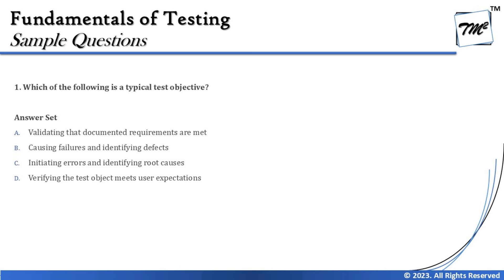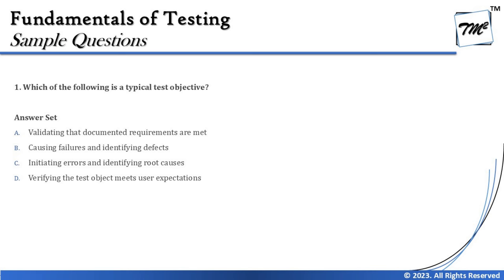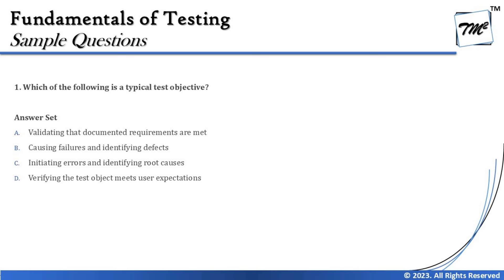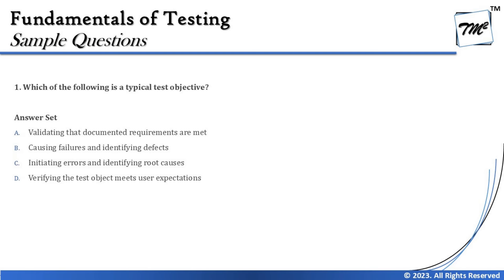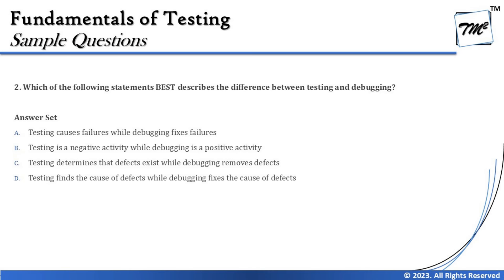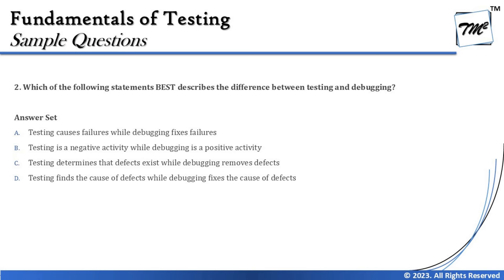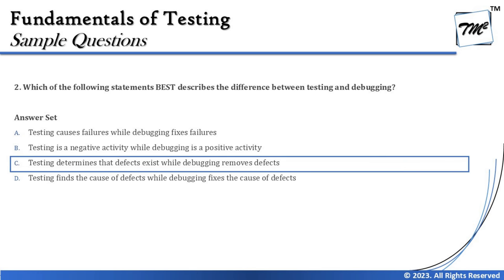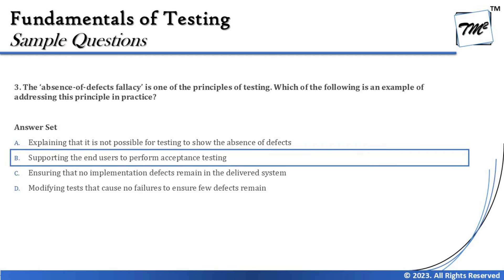ISTQB Foundation Level Sample Questions | Tutorial 31 | SET C | Chapter 1 | ISTQB Mock Questions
Hello Friends,

Test Objectives,
Principles of Testing,
Why is testing important,
Test Process,